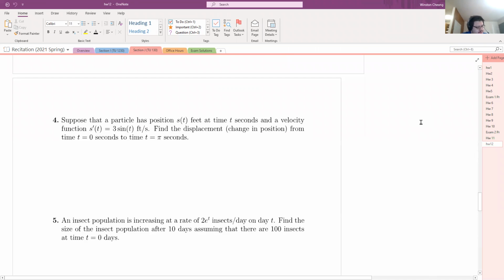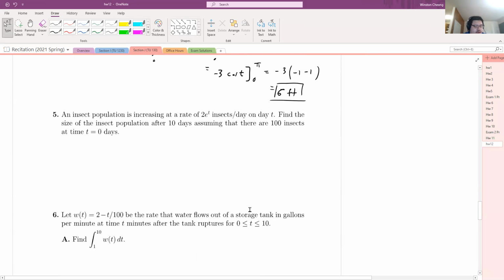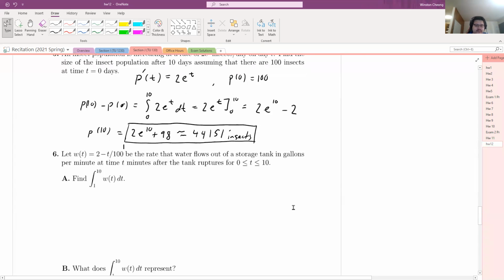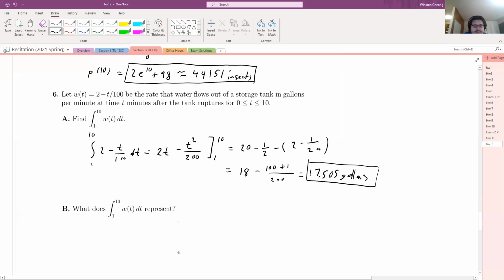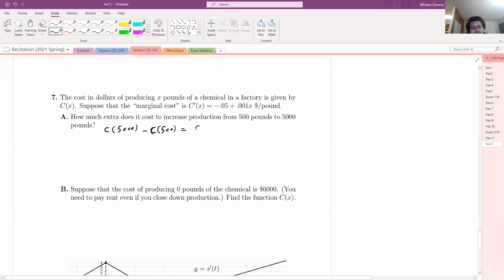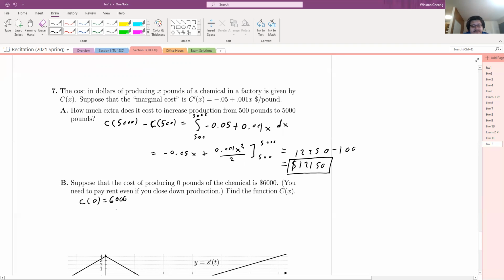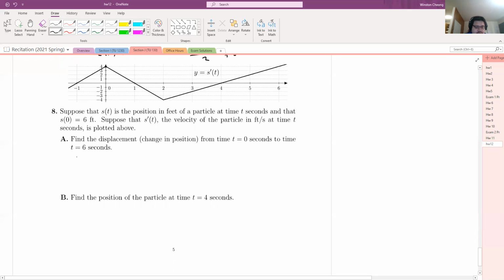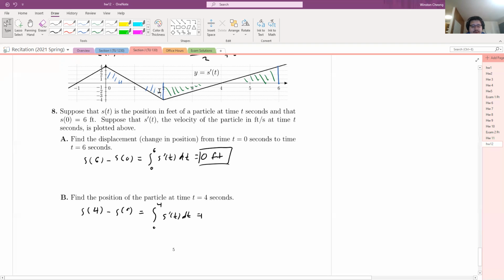Recit #24 v2 (2021/04/15 13:30)